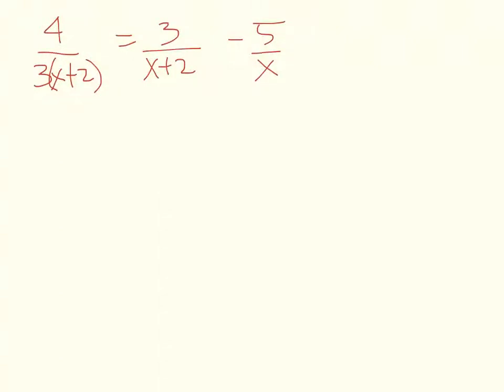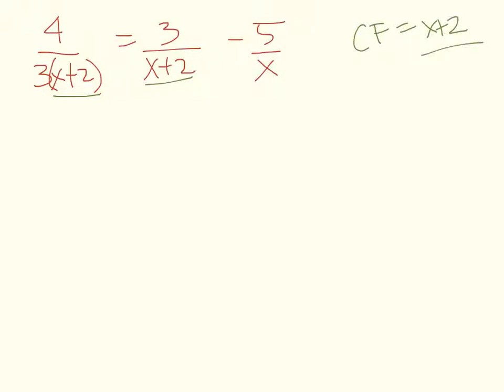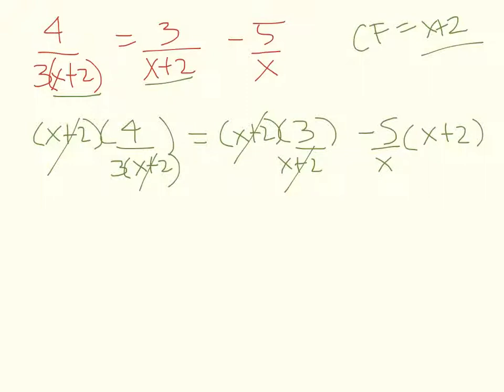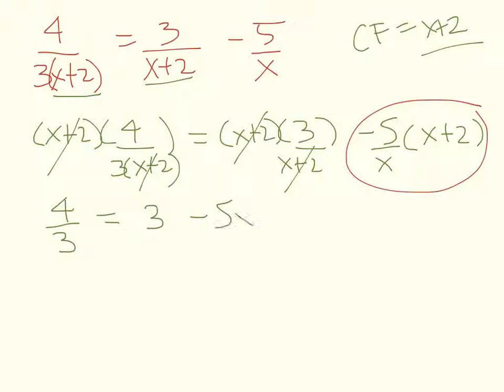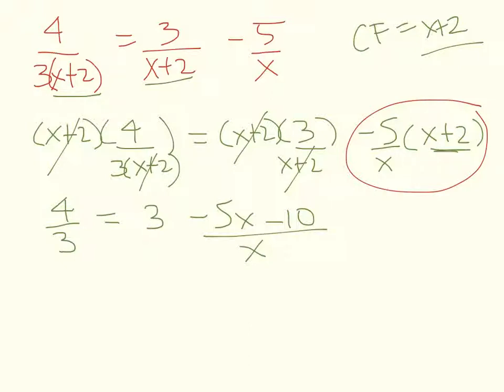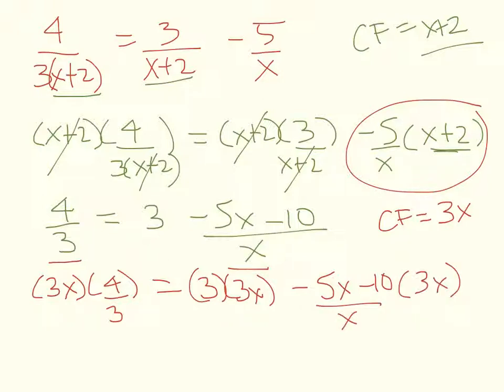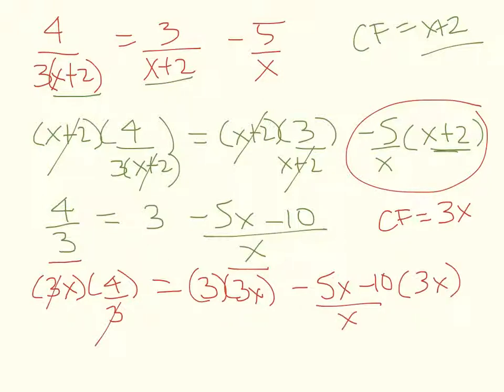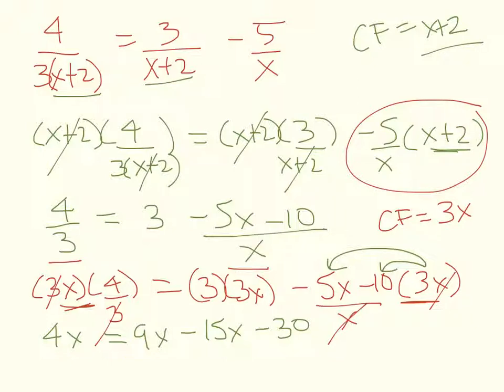Solving algebraic equations question 4x